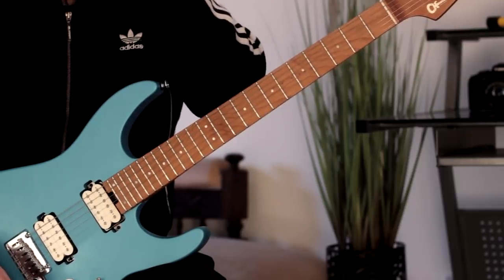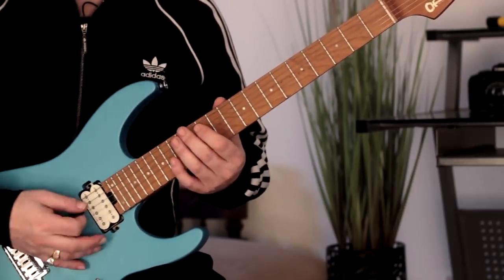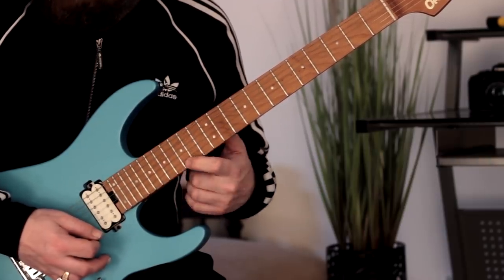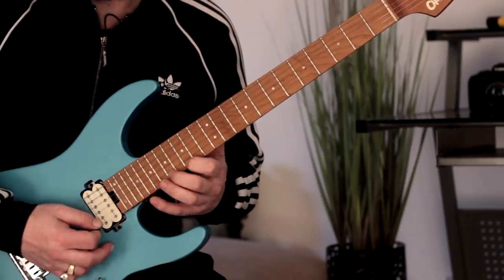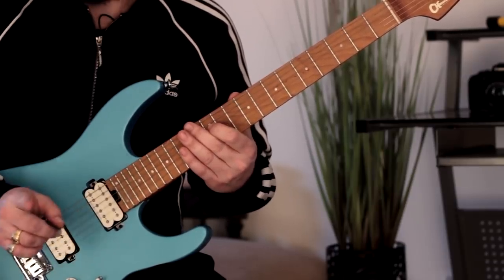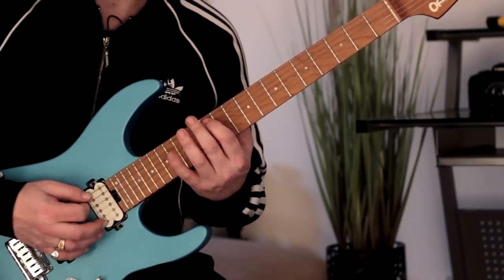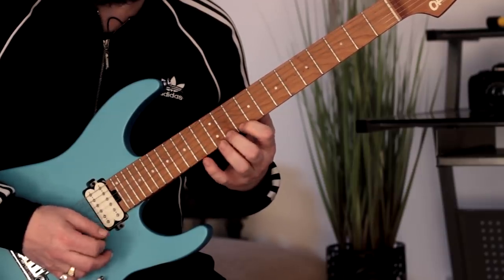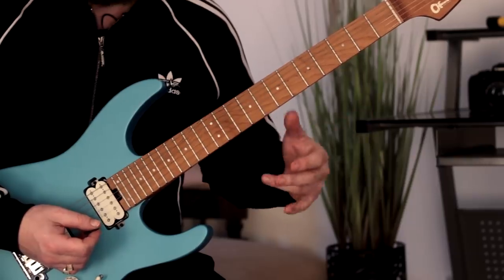Pick Like The Wind - Picking Pattern